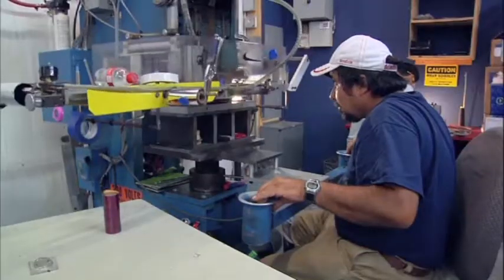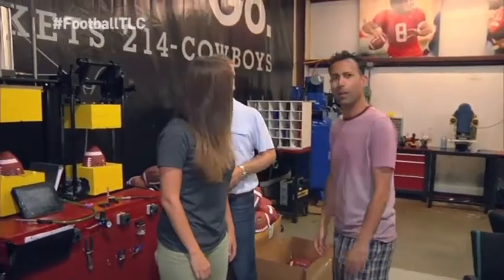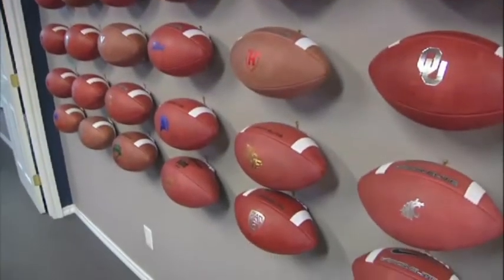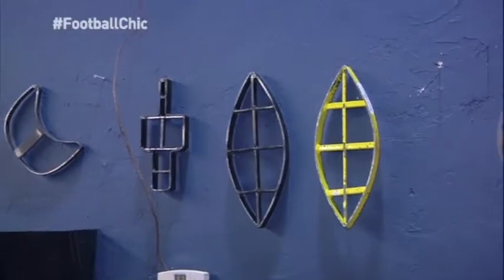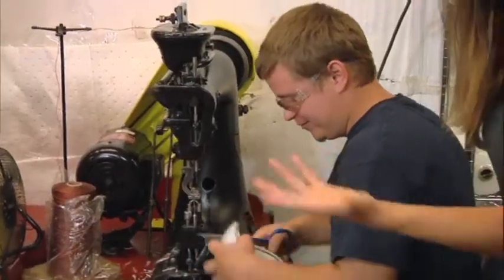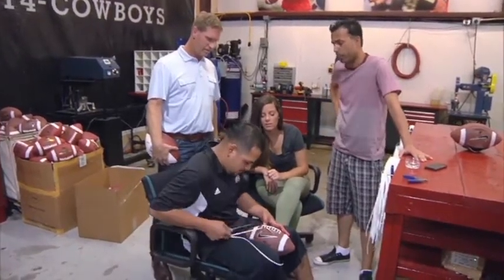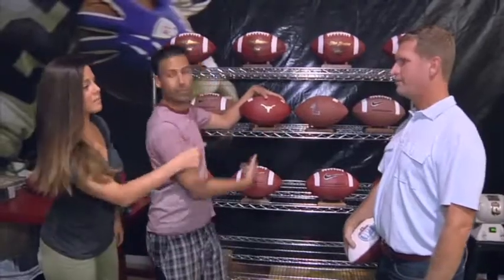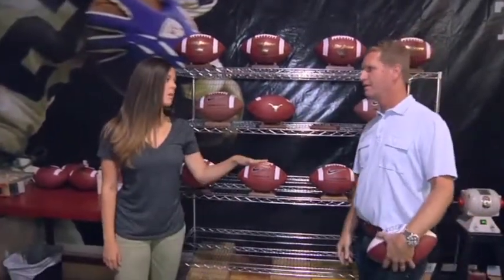ESPNU tours Big Game Football Factory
ESPNU Road Trip traveled to our football factory in Frisco, Texas with a film crew on Sept. 18, 2013 to give insight into the making of the official college footballs you see in action on Saturdays.
Road Trip's Ali Nejad and Niki Noto met with Big Game founder Chris Calandro, who took fans through the manufacturing of a football -- from conception to completion. Even the official Road Trip football used by the hosts was created right here in our factory and received some new life while back in its original home.

The show encompasses the traditions surrounding college football and gives viewers an up-close view of the nuances of America's favorite game -- and what's more crucial to the game than the football itself?

Our factory produces more than 55,000 footballs per year in the largest U.S.-owned football factory on the planet. Each is handcrafted in Texas with top-grain premium leather for teams in the SEC, Big 12, Pac 12 and more. The durable, attractive hides are trusted by the best teams and players in the world, and you can follow where it all begins with our segment on ESPNU Road Trip.